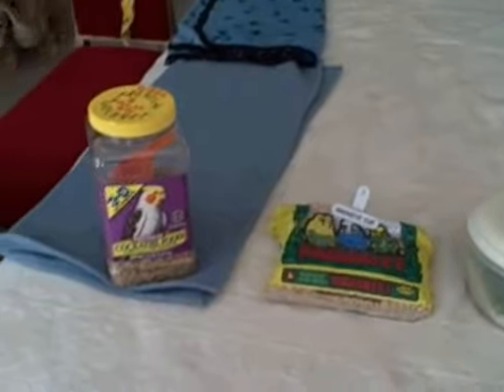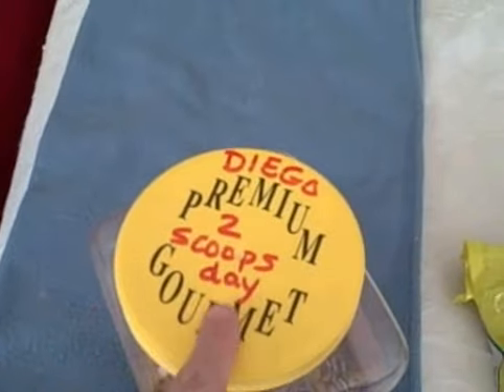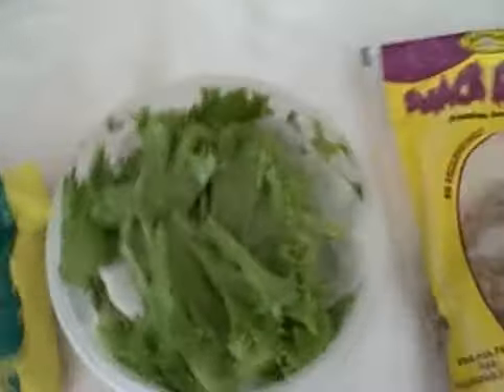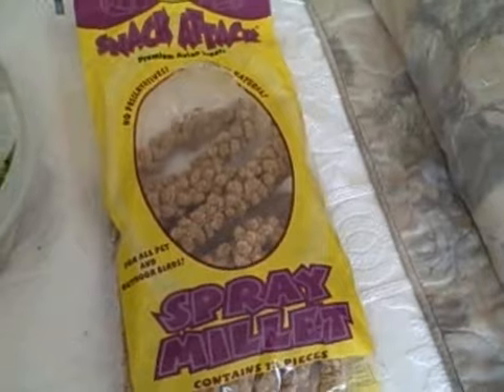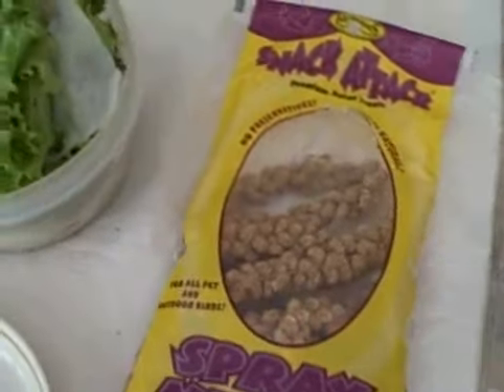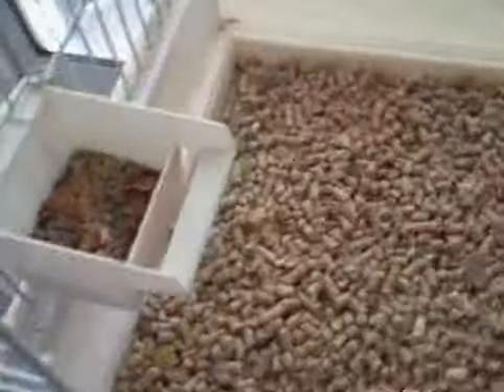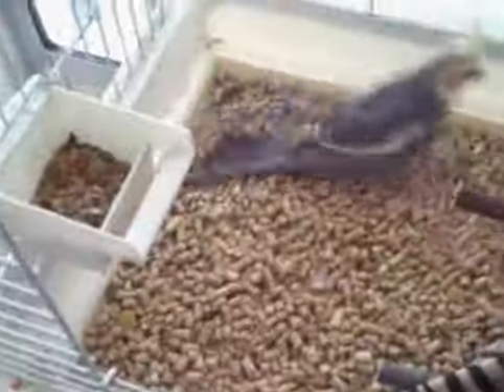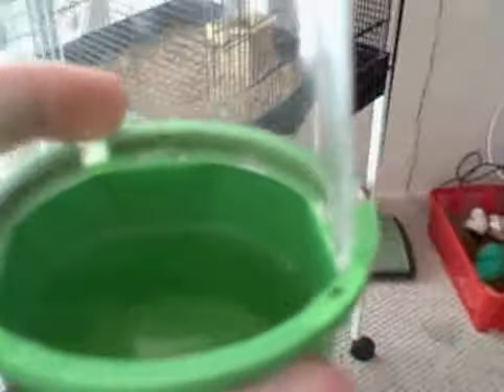Diego Luis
Care of Diego Luis Garcia